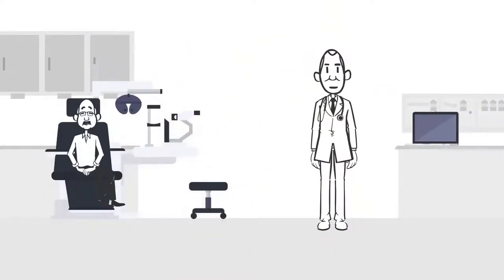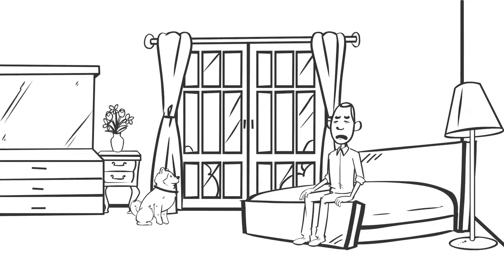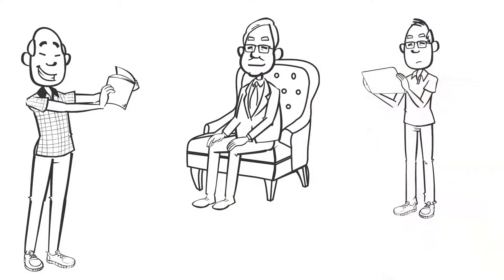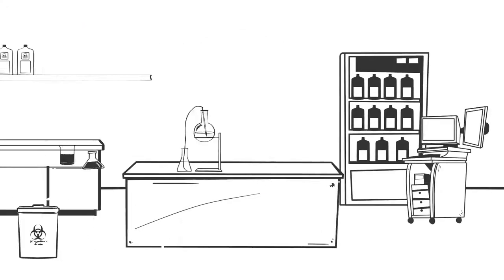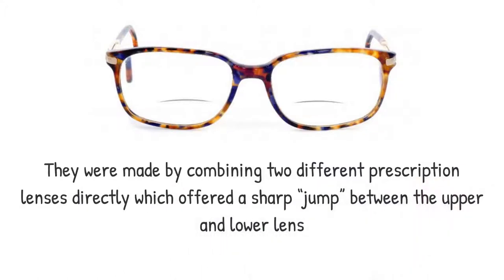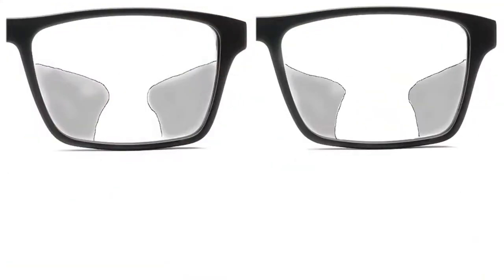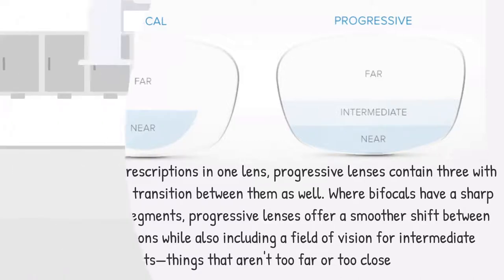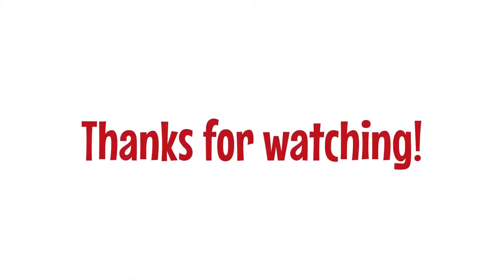Progressive Lenses vs Bifocal Lenses, What should you choose for your eyeglasses?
Progressive Lenses Quick Start Guide
What is the difference between Progressive glasses and Bifocal glasses?
in this video we explain what Bifocal is all about, and how it helps you read, and why you will need it, and we explore the difference of bifocal and progressive, making your decision easier of what to choose.

In this amazing white board video you will get to know the origins of the bifocal lens and how it works.

This video is both Educational and decision making